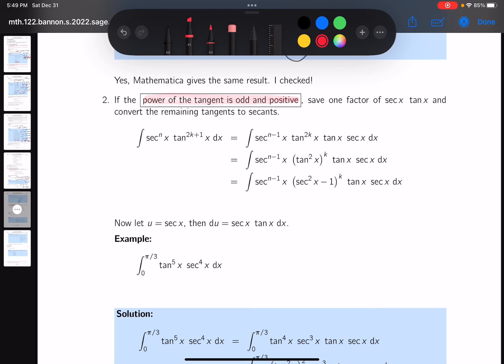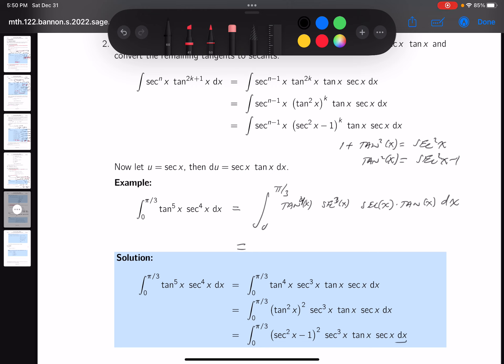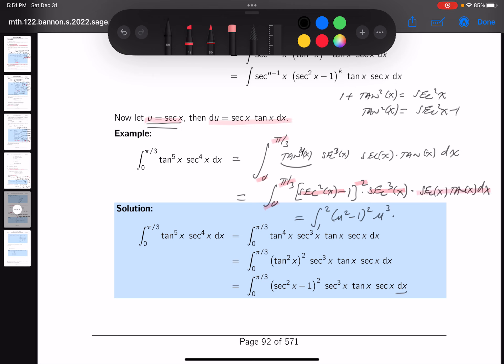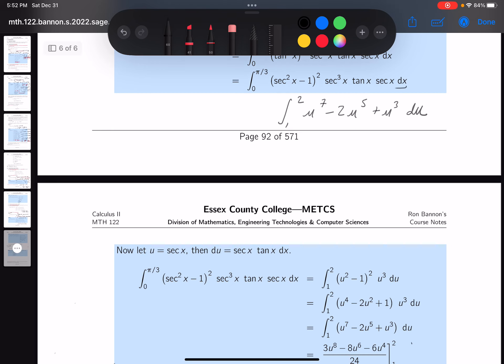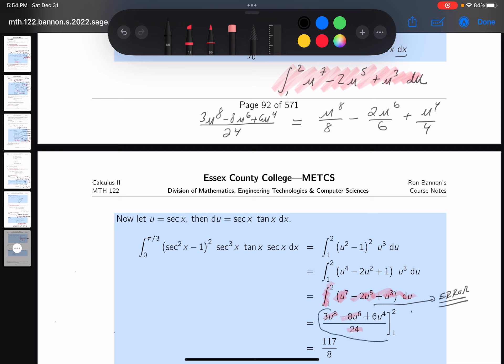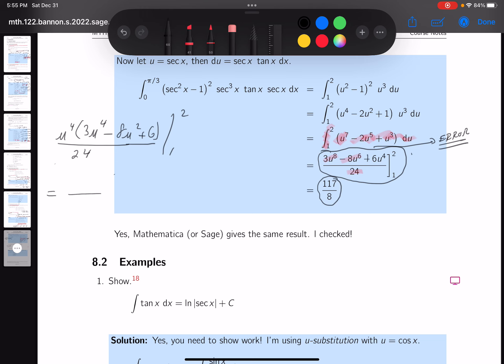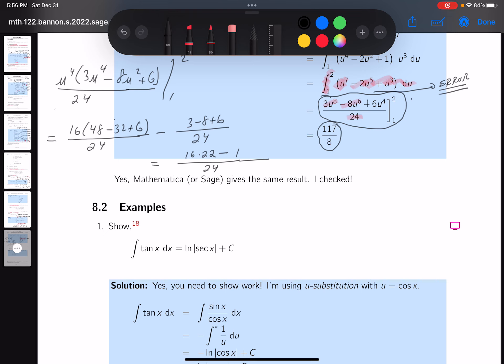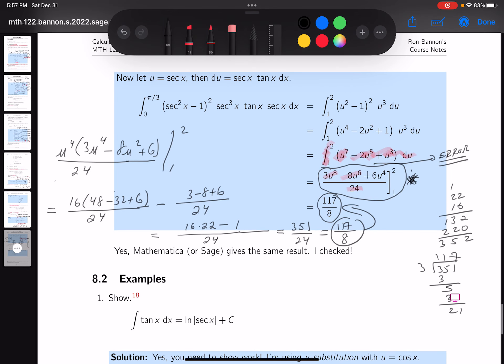mth 122 08 01 05